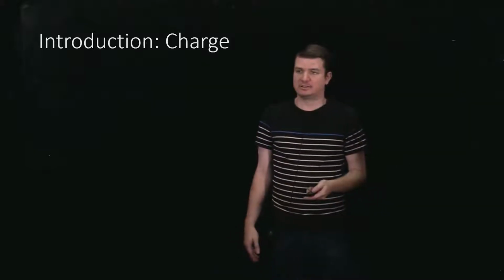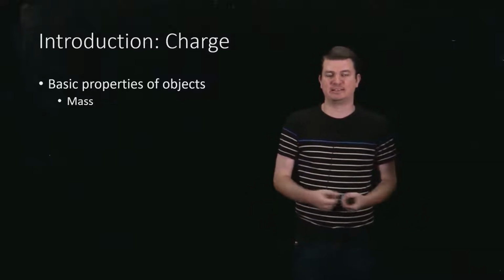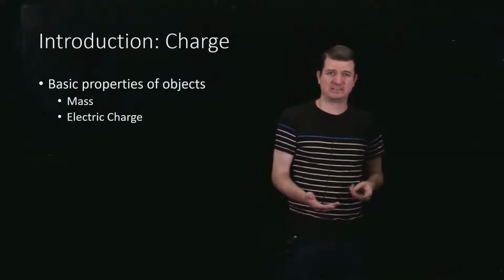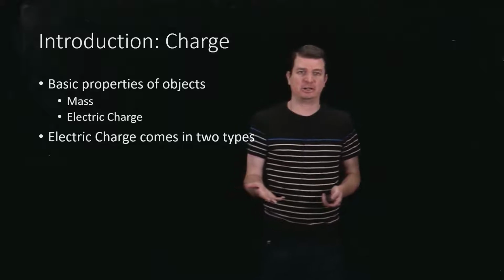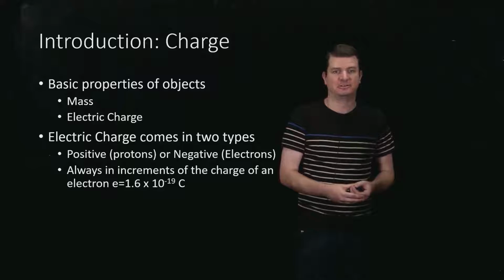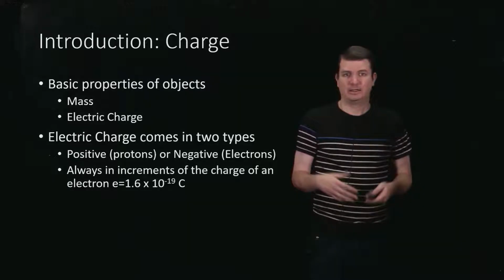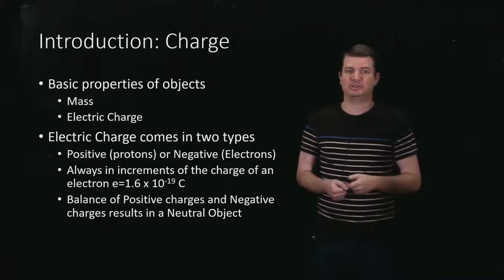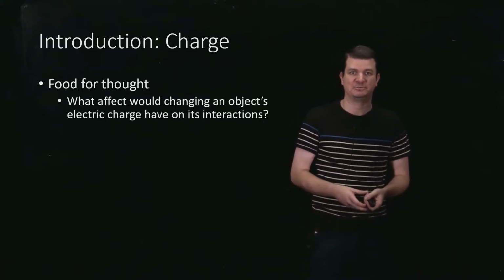Introduction: Charge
An introductory video on charge, its meaning and applications.